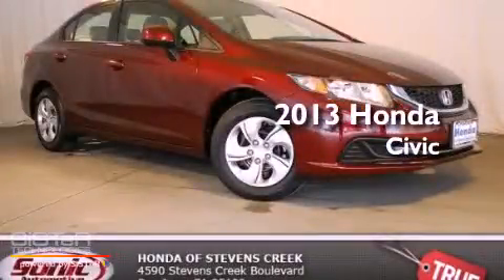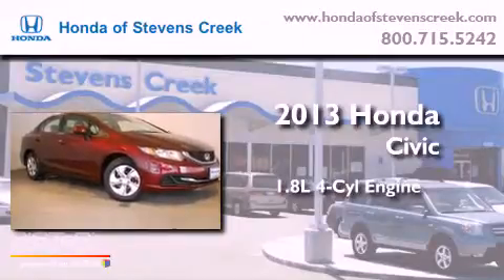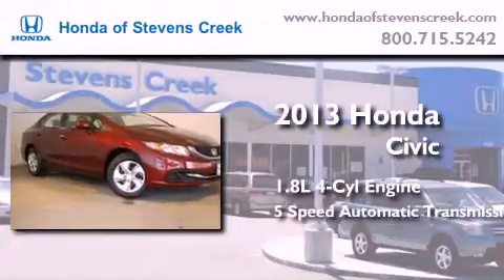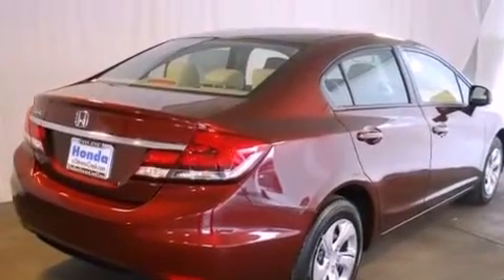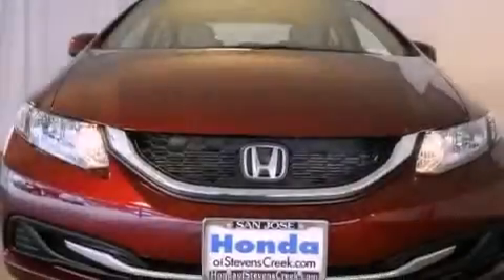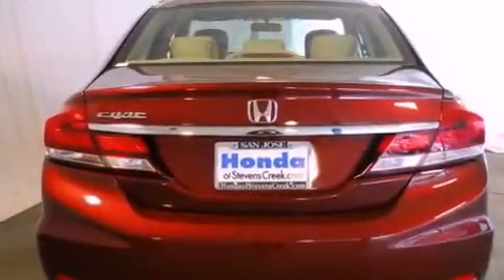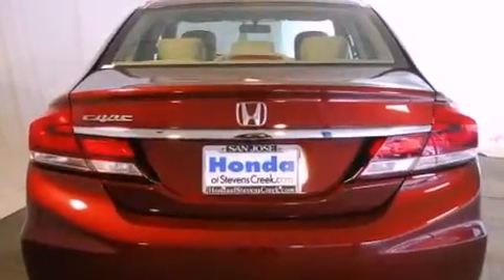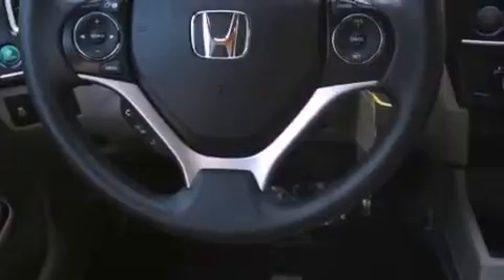2013 Honda Civic San Jose CA 95129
Year : 2013
 Make : Honda
 Model : Civic
 Engine : 1.8L I-4 cyl
 Trans . : 5-Speed Automatic
 Exterior : Crimson Red
 Miles : 2
 Interior : Beige

 2013 Honda Civic San Jose CA